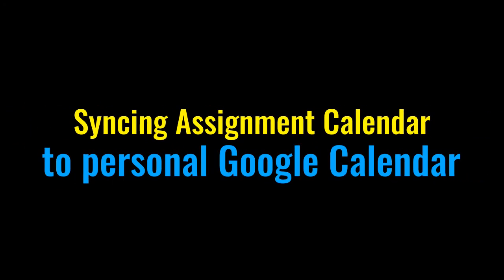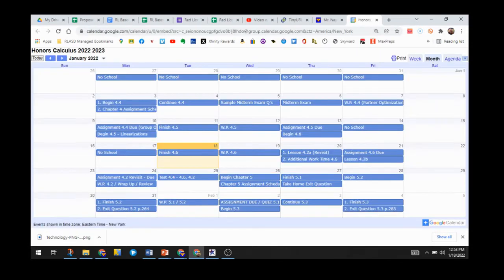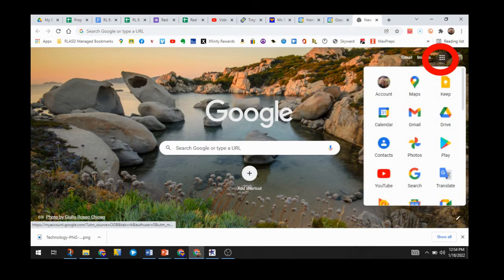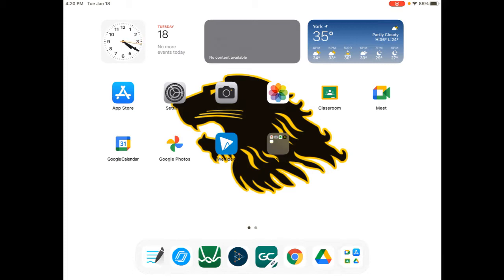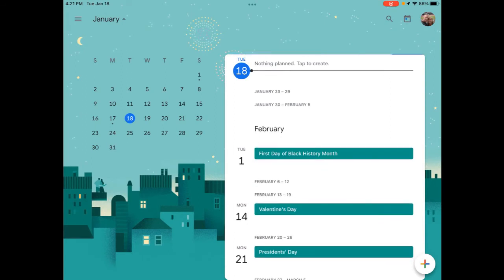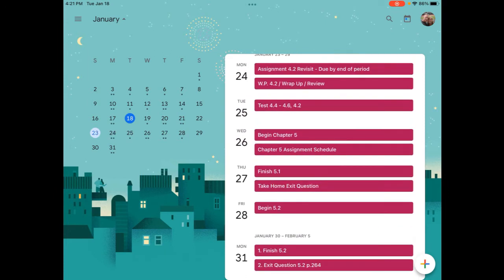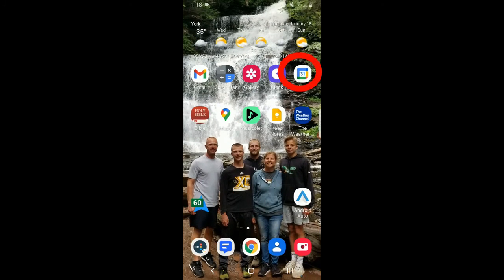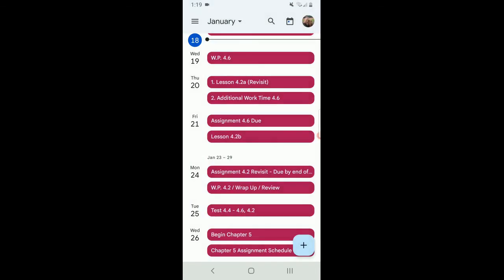Syncing Google Calendars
Chapters
0:00 Introduction
0:21 Syncing Calendar using a Computer
2:00 Syncing Calendar using an iPhone
4:17 Syncing Calendar using an Android